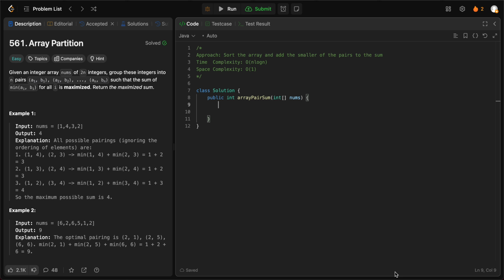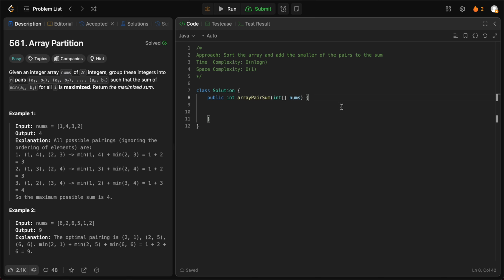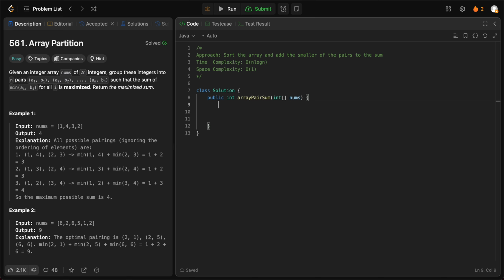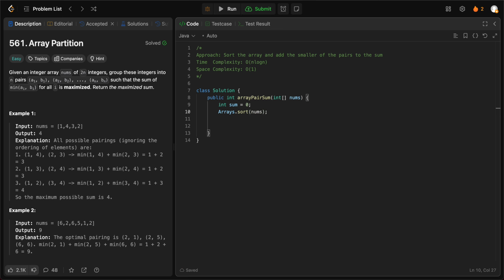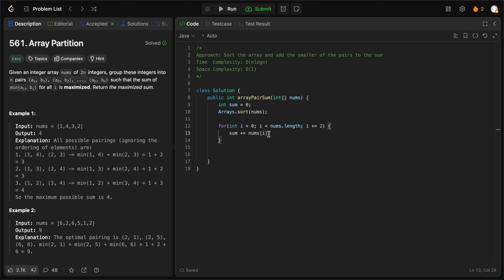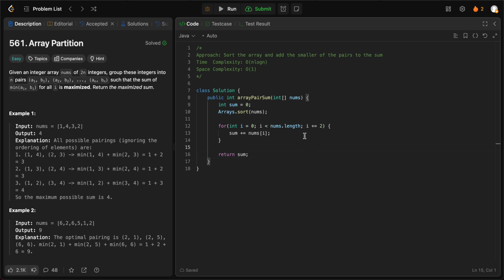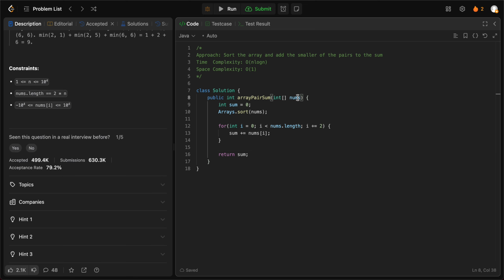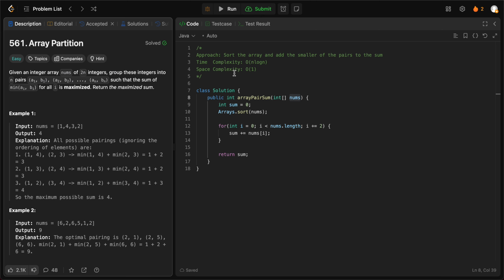561. Array Partition (LeetCode, Java)